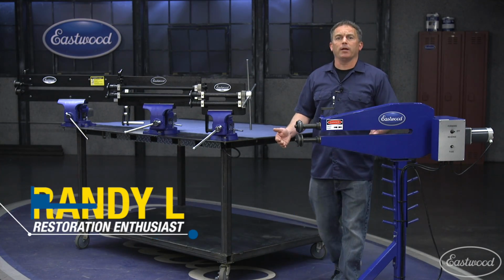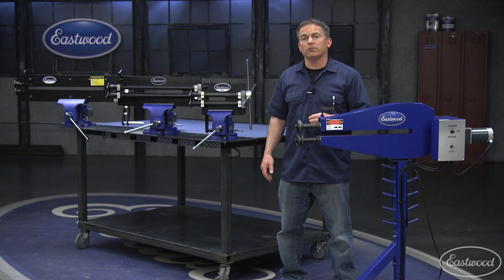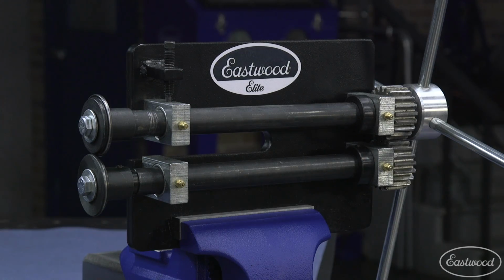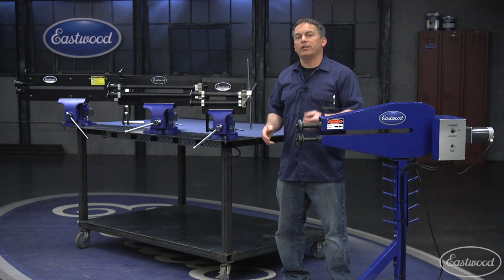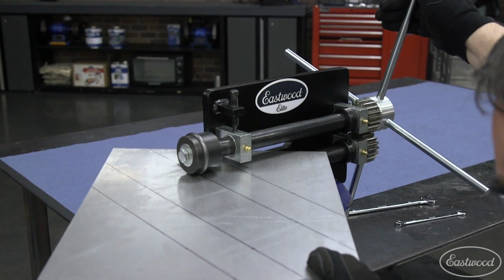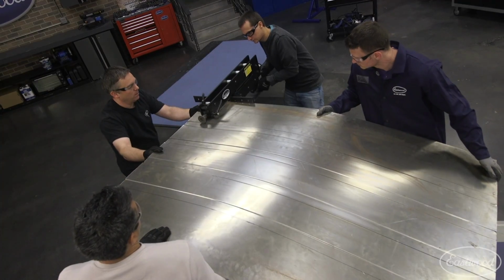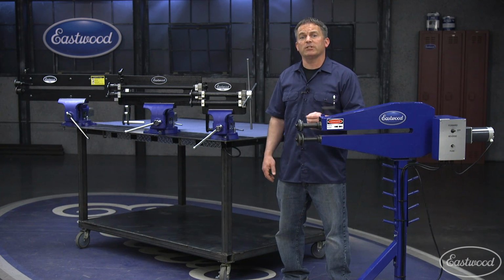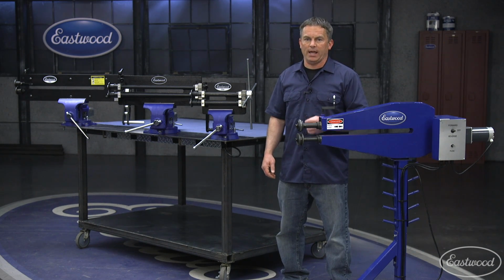Which Bead Roller Do You Need in Your Garage? Bead Roller Buyers Guide from Eastwood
Which Bead Roller should you buy? In this video Randy goes over Eastwood's complete line of bead rollers, including hand crank and motorized bead rollers.

Bead Rollers for Forming Metal

When fabricating your own parts, you need them to be just as strong as the original, if not stronger. A bead roller is an excellent way to add this strength to sheet metal and to form the right design for various pieces. If you do a lot of restoration or repair work, Eastwood bead rollers will save you money compared to hunting down rare parts or hiring someone else to make them. The metal formers you see here can be used to create radiators, ducts, fuel lines, dashboards and many other OEM or custom parts.

The Eastwood Elite 27” Bead Roller is a professional metal fabrication tool which excels in producing strengthening ribs in panels used in creating replacement floor pans, firewalls, trunk floors, inner fenders, etc. as well as creating decorative custom designs in door panels, dashes and much more with the included dies.

Largest Hand Crank Bead Roller on the Market
Fabricated Design for Industry Leading Strength and Rigidity
27” Throat Capacity – Allows you to form from center of a 54” panel
Industry standard 22mm shafts to accept all professional dies
Tool-less design for Quick, Precise Adjustment
Vise or Stand Mountable for ease of use
Excels in producing floor pans, firewalls, truck floors, inner fenders and more
Also create channels and flanges with the available optional dies.

A must-have tool for custom sheet metal work, with electric power and foot pedal control.

Ships by Fed Ex in two boxes to avoid heavy freight and lift gate charges.

Create professional quality beads in steel and aluminum sheet metal
Powerful 1/6hp 120v reversible electric motor make solo work easy
Infinitely variable foot pedal motor control leaves hands free
24 in throat leaves plenty of room to work around even large panels
Rated for up to 18 gauge steel and 16 gauge aluminum
Includes 1/2" Die Set
Forms precise beads, joggles and bends